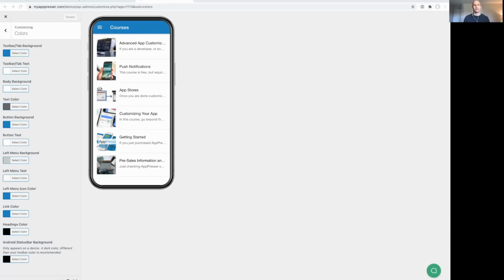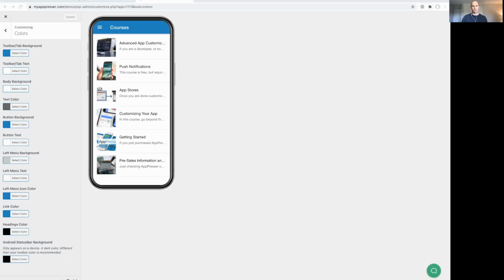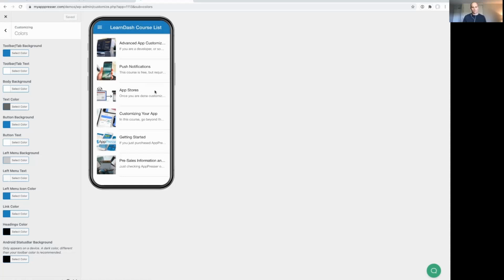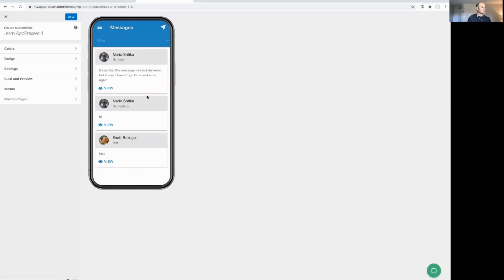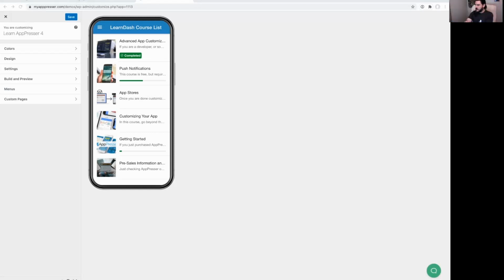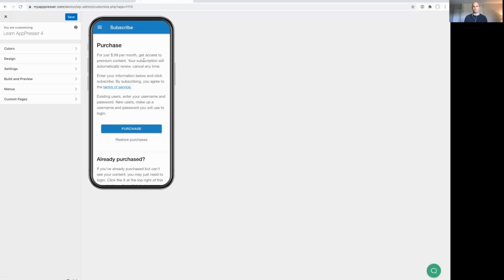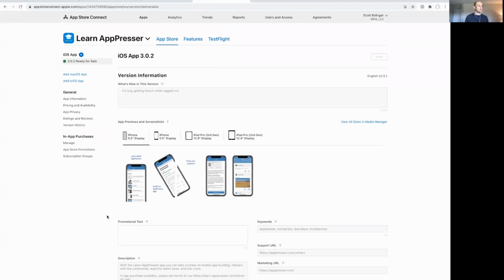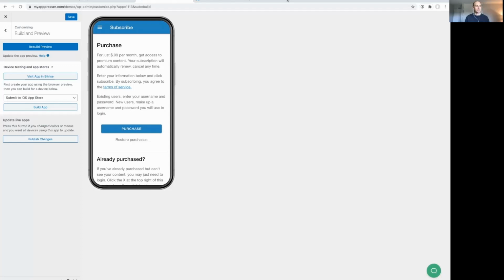AppPresser & LearnDash an interview with Scott Bolinger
AppPresser & LearnDash an interview with Scott Bolinger. We cover all the basics of AppPresser.

This interview was recorded Friday, February 26th, 2021.

## TIMESTAMPS ##
00:00 - Intros
00:30 - Overview
6:08 - Getting your LearnDash app into the app store
9:05 - New LearnDash integration
9:30 - AppPresser Demo
10:55 - AppPresser Login
11:50 - Data syncing
13:00 - What if your website goes down
14:10 - Creating a new app
17:10 - BuddyPress social layer
20:50 - What type of content suite best for an app
22:13 - AppPresser and h5p content
23:05 - Difference why someone would use an app vs. native responsive mode
25:25 - Single sign-on
26:13 - Purchasing courses
32:23 - Previewing the app and submitting to app stores
42:03 - Closing/advice for people looking to succeed
43:40 - Contact info for AppPresser